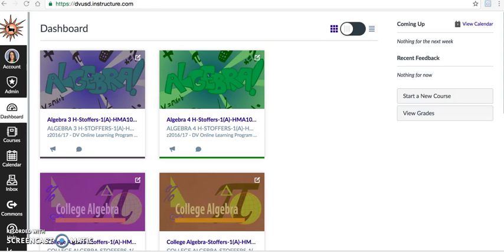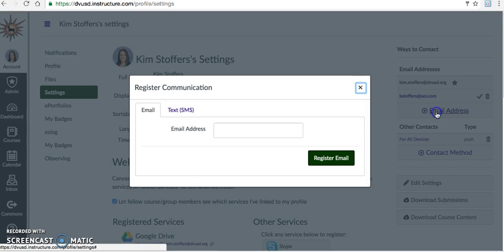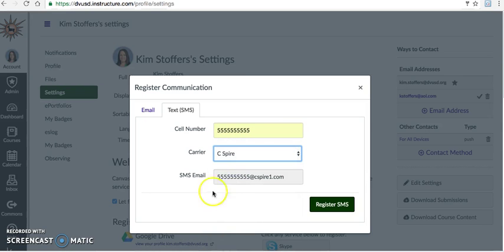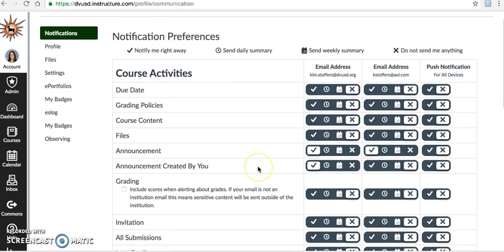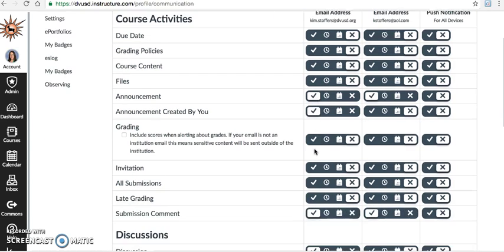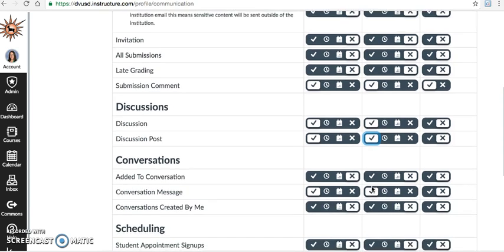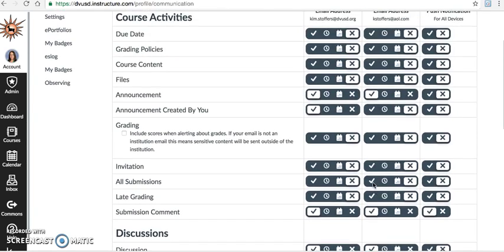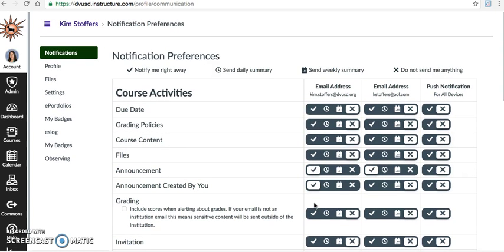Canvas Notifications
This is a tutorial to show students how to update and change their personal notifications.